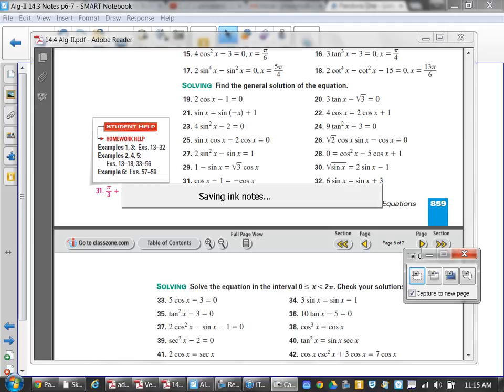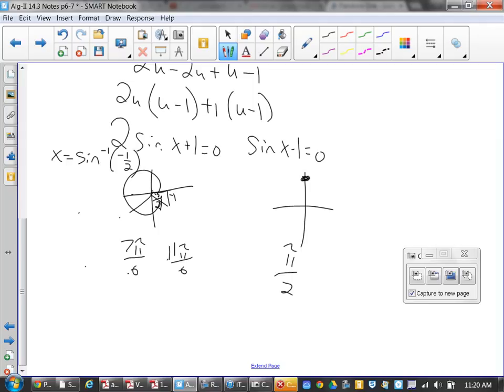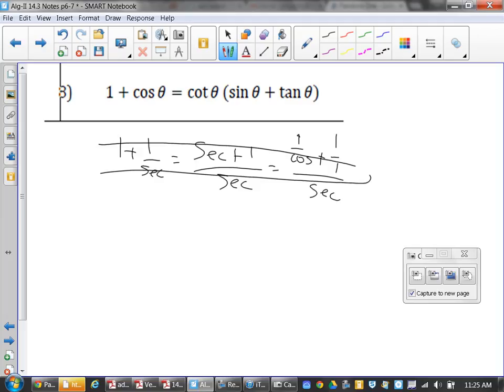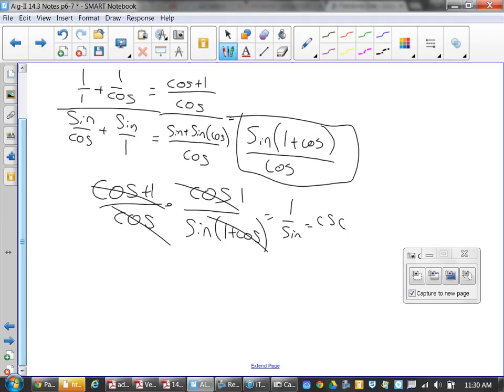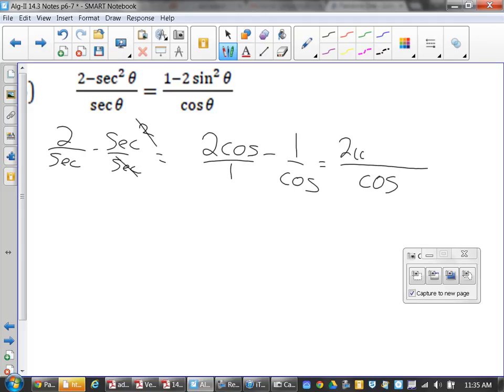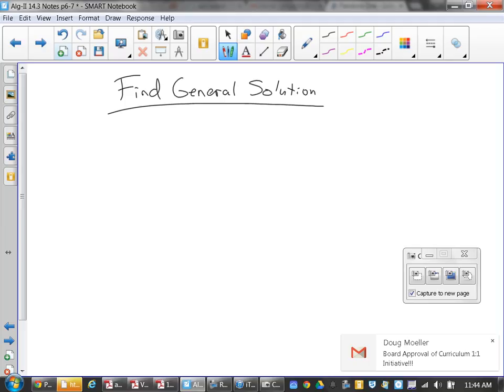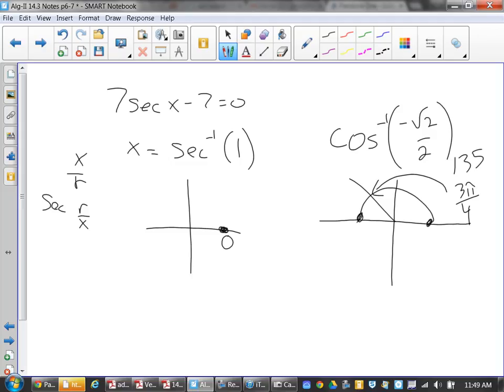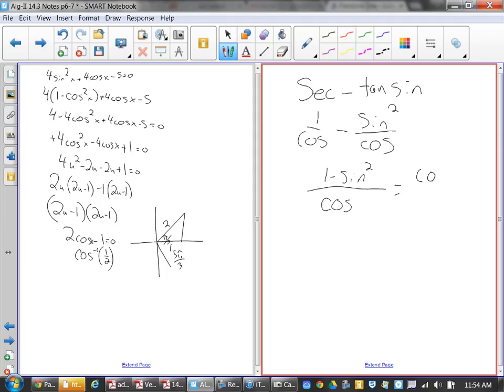March19 Review Trig Stuff p6 7